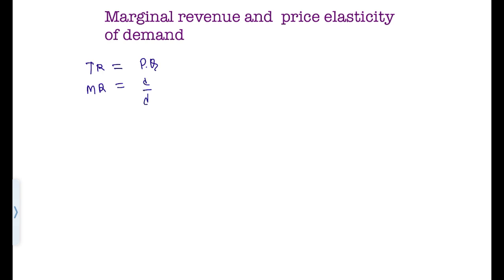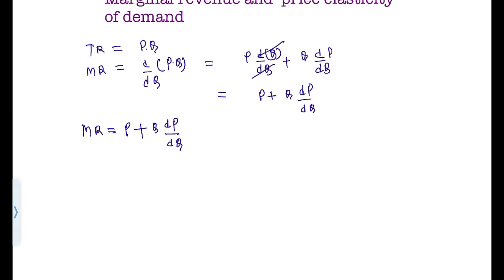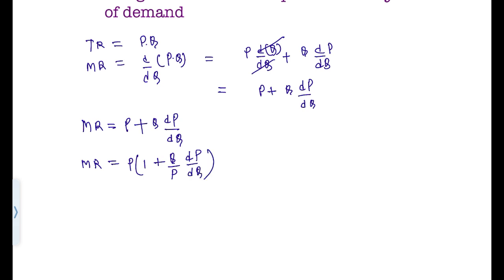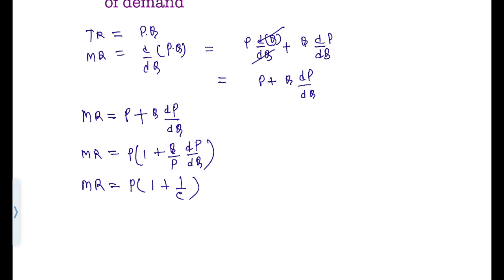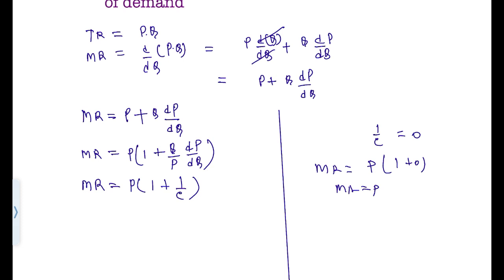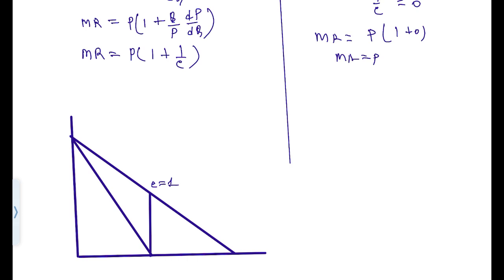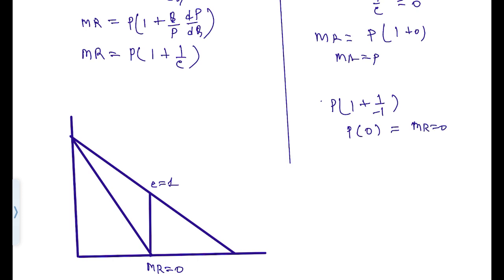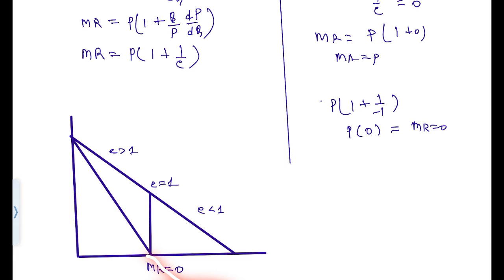Marginal revenue and elasticity of demand